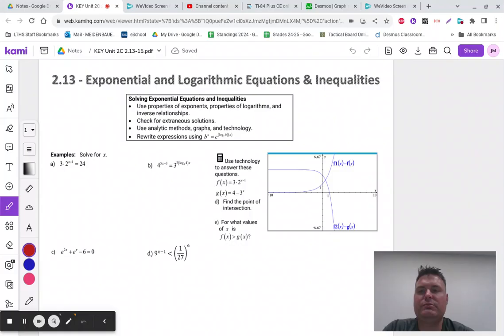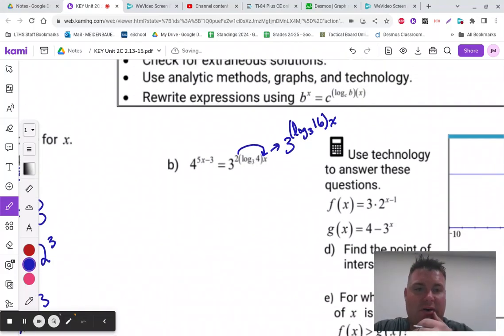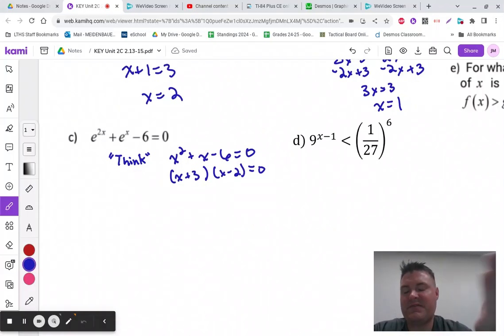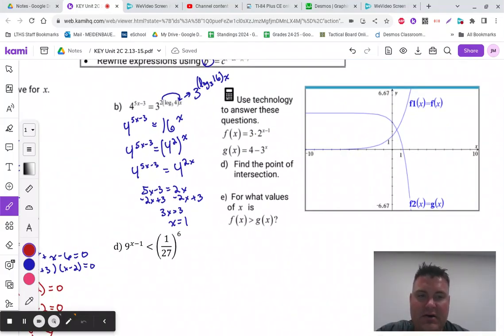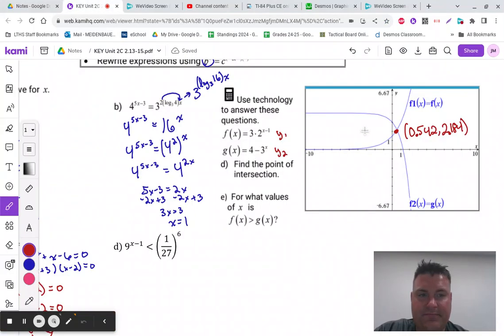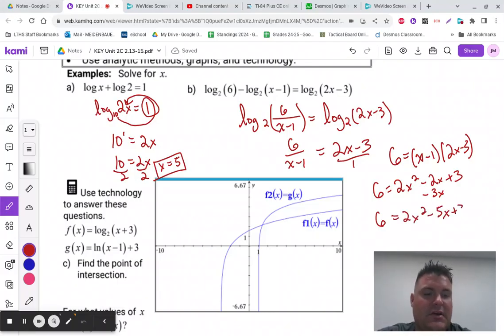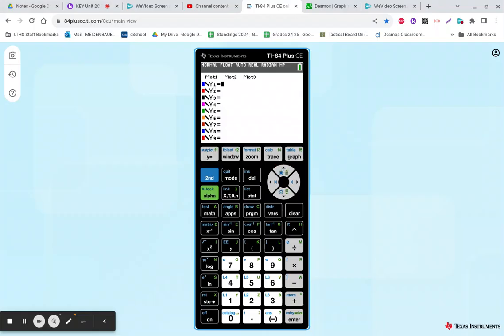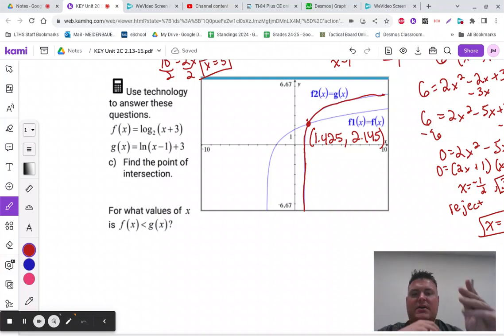AP PreCalculus 2.13 Day 1 Exponential and Log Equations/Inequalities